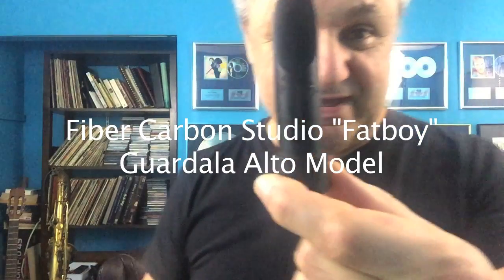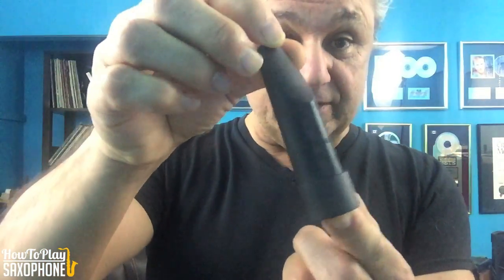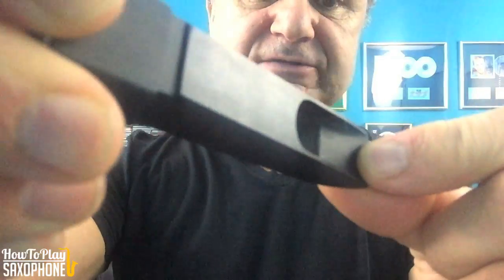Alto Studio Fatboy Review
here's a short demonstration of the new Fiber Carbon Guardala Studio Fatboy Alto saxophone mouthpiece.
Here is the video link for the Fiber Carbon Guardala MBII Fatboy for tenor: